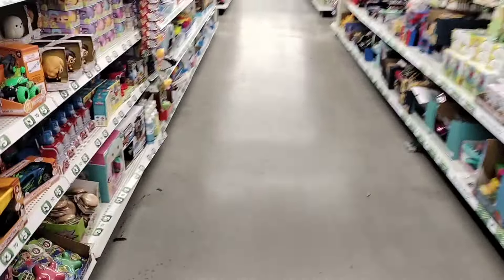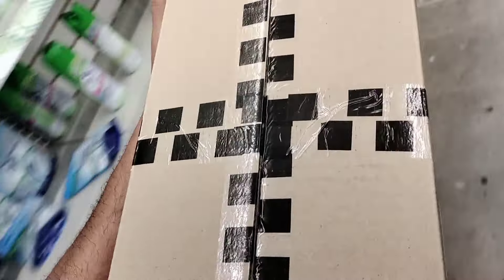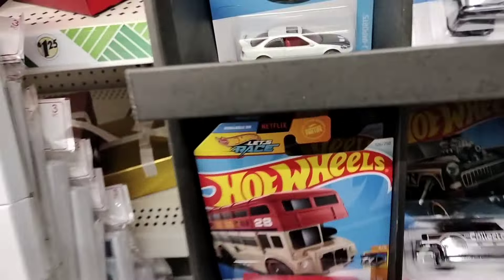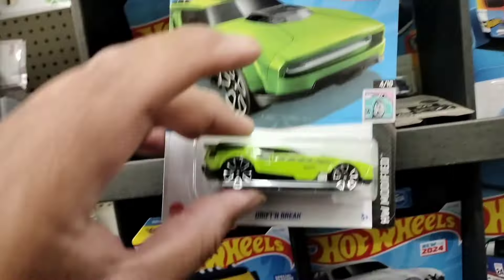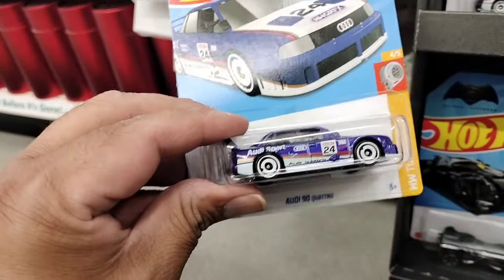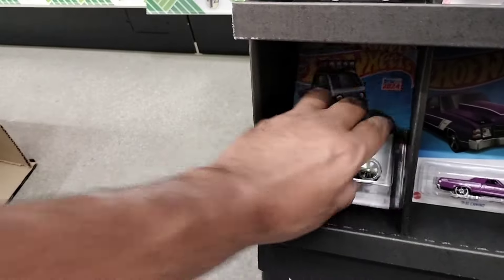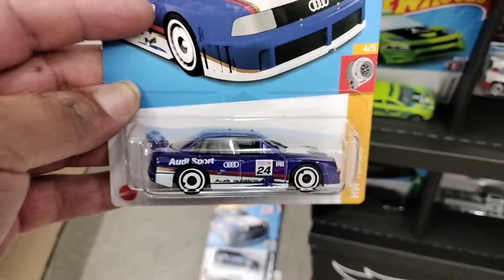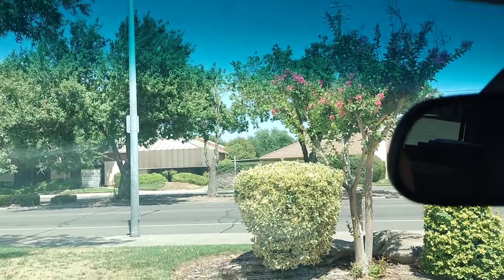HUNTING HOT WHEELS FRESH DOLLAR TREE SHIPPER